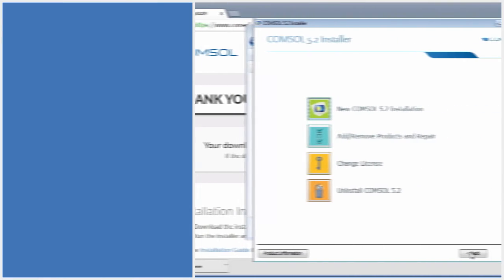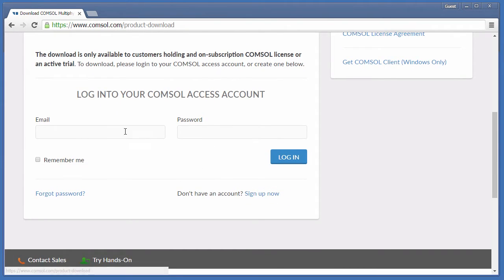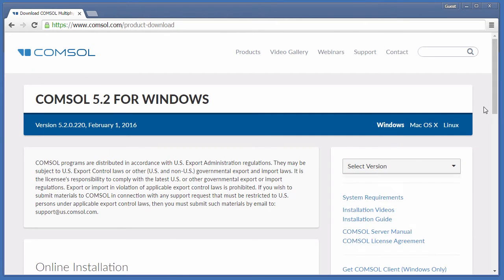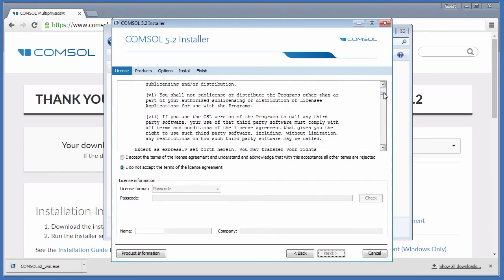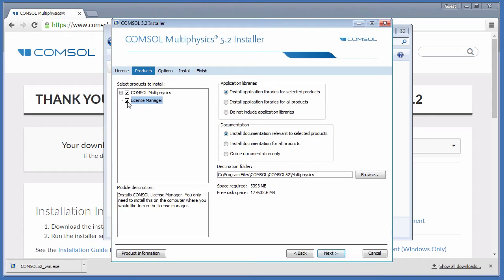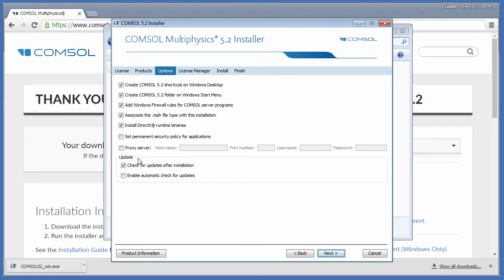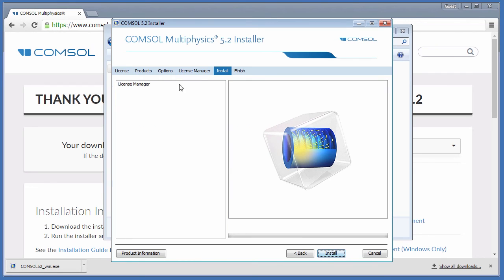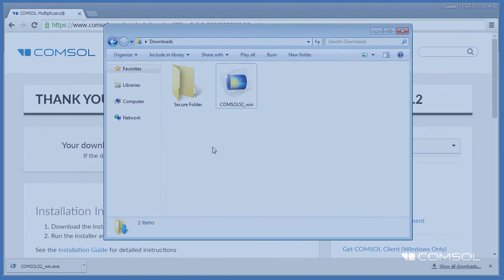How to Install the COMSOL Multiphysics® License Manager with an FNL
Learn how to install the COMSOL Multiphysics® license manager for a Floating Network License (FNL). In this video, we demonstrate how to install and start the license manager on your computer.